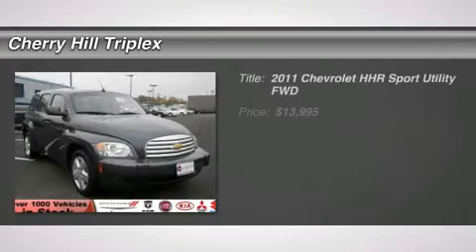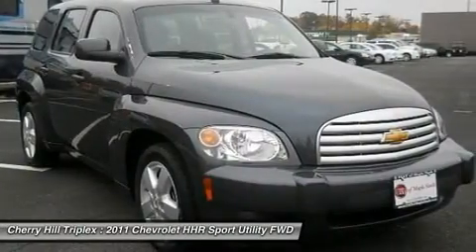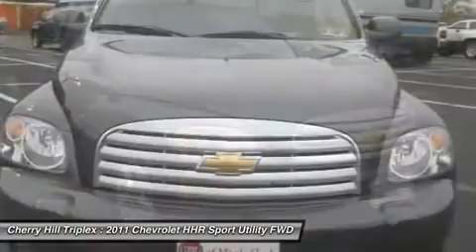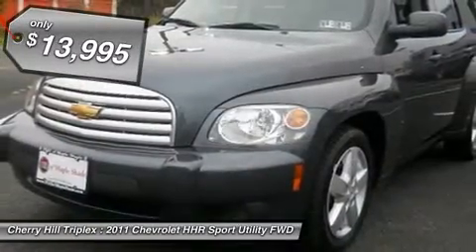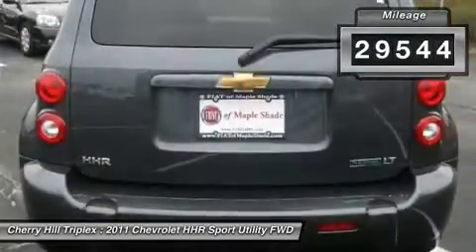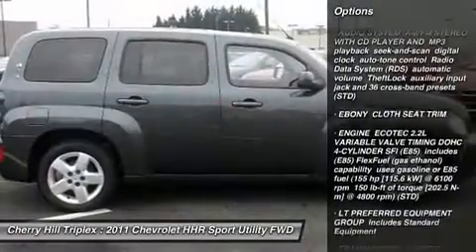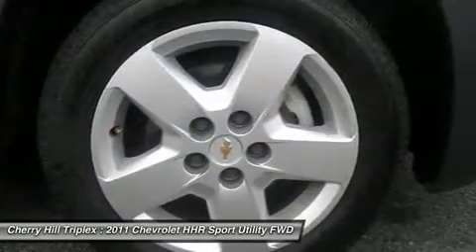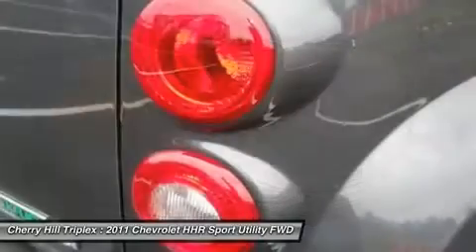2011 CHEVROLET HHR Cherry Hill, NJ 50666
2011 CHEVROLET HHR Cherry Hill, NJ
Stock# 50666
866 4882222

You'll love this 2011 Chevrolet HHR. This is a car you'll want to take home. With 29544 miles, it features Automatic transmission and an exterior color of Mocha Steel Metallic. Call us and be the first to open the car door today!